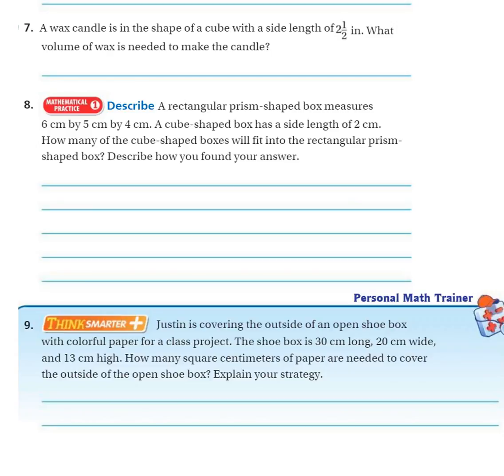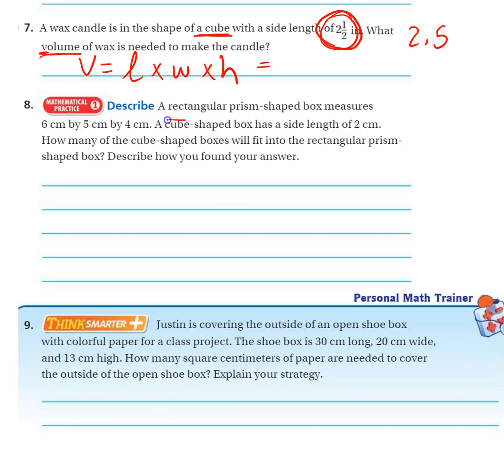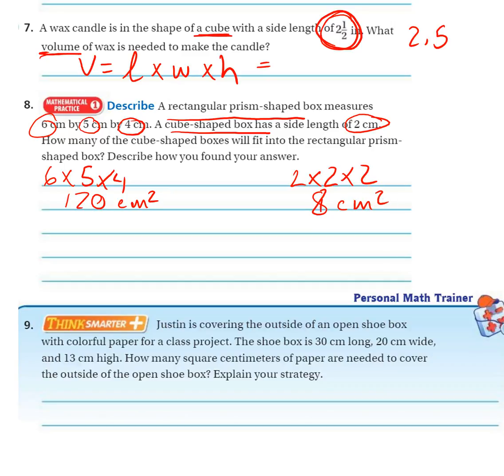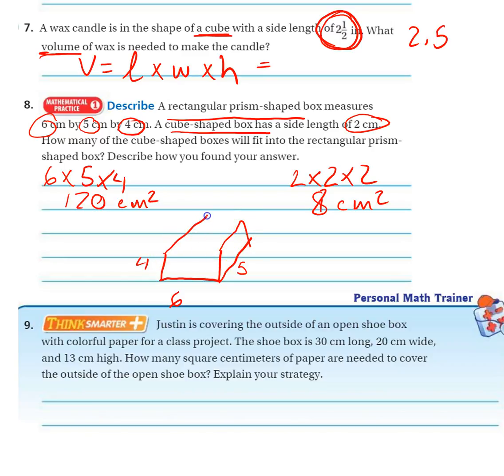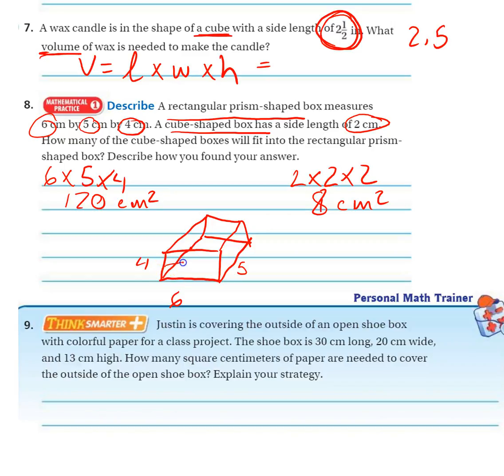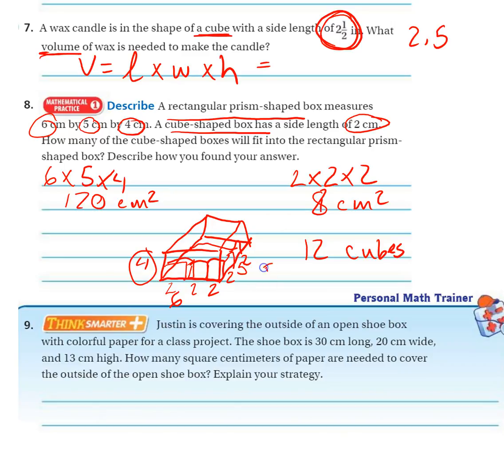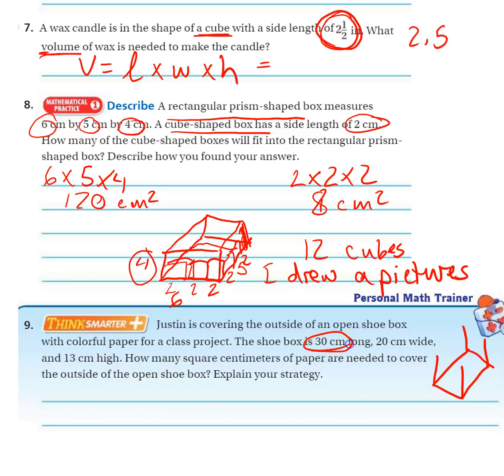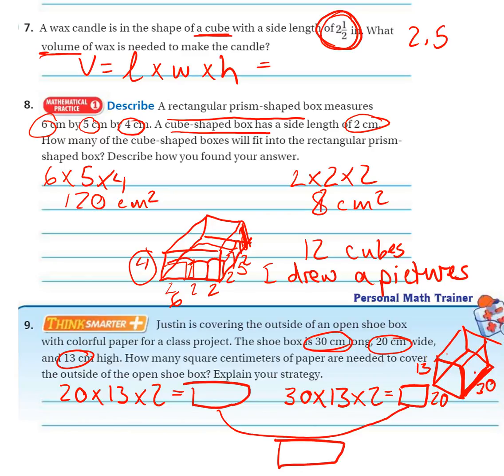6th Grade GO Math page 464